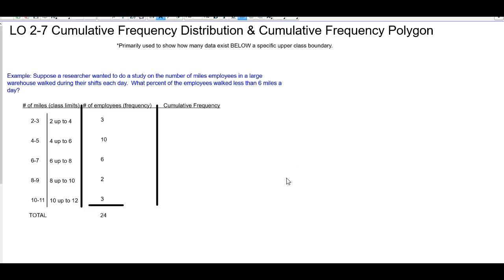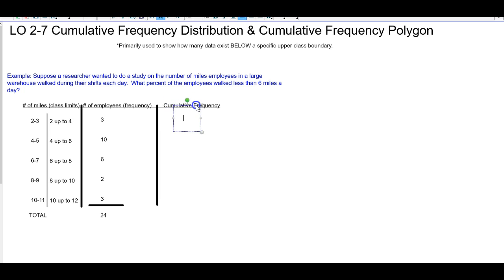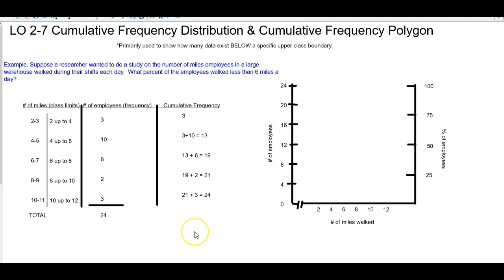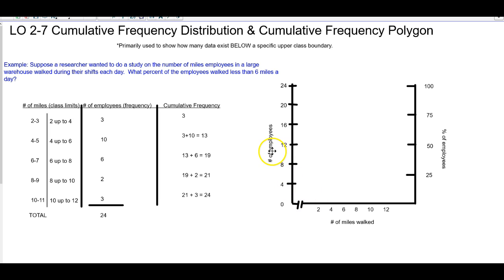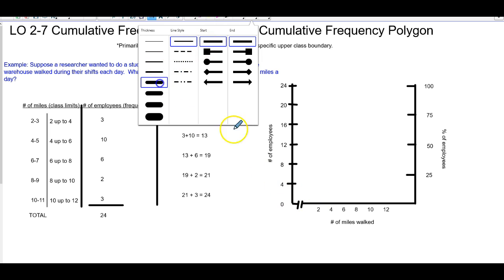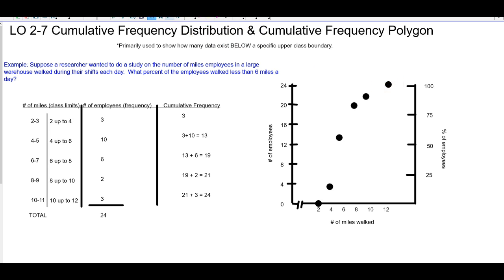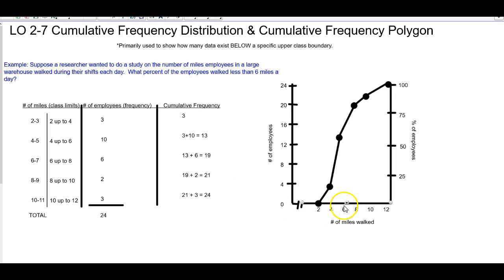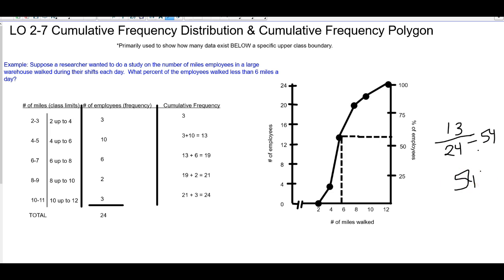Statistics Chapter 2 LO 2-7 Lecture